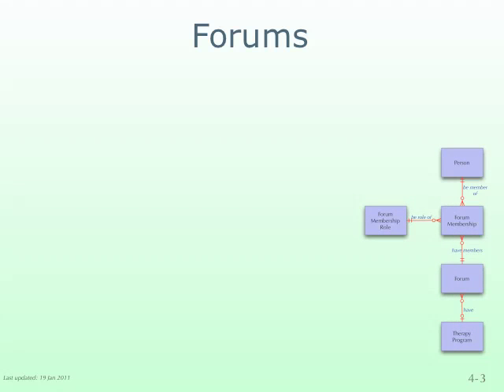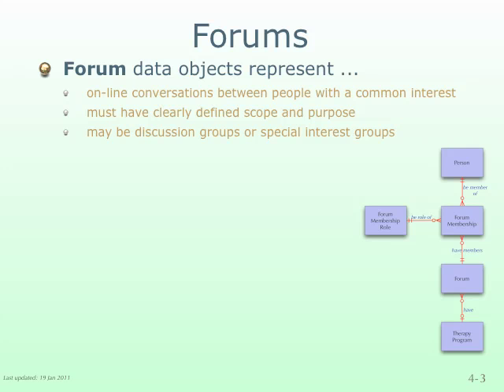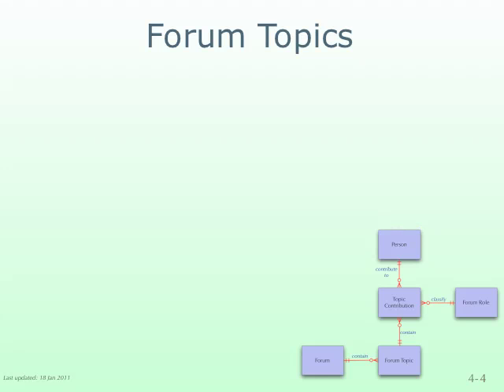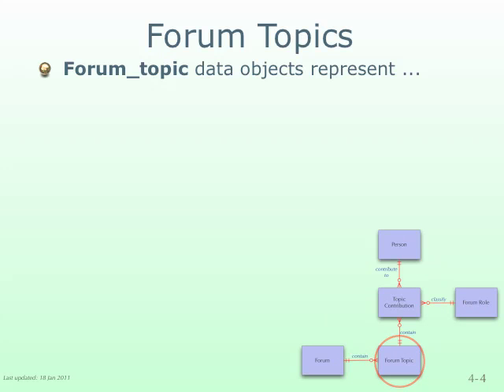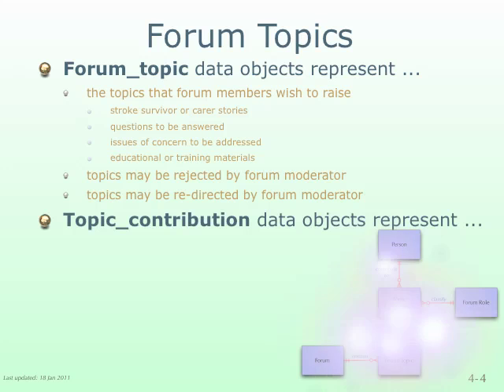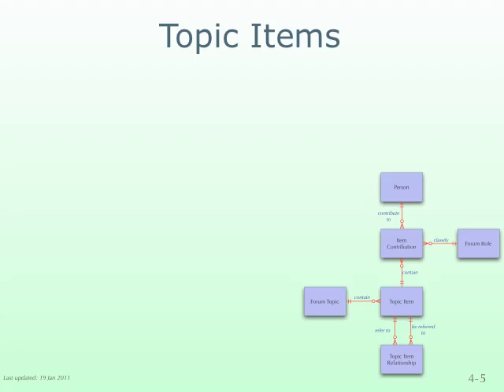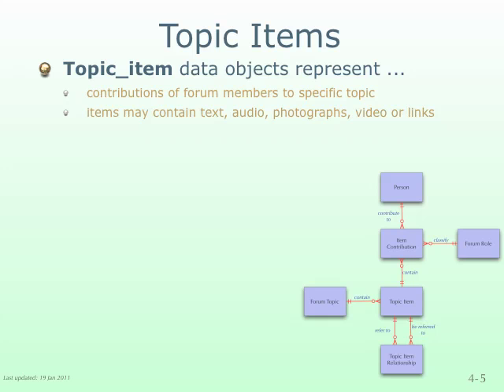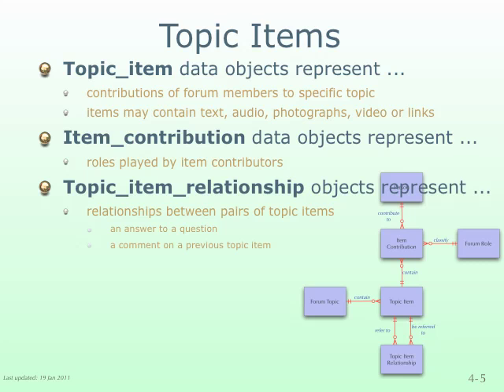Stroke Rehabilitation Therapy 4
This fourth part of the presentation on Therapy Definition in the Stroke Rehab App looks in more detail at the group of communication data object classes. These data object classes could be used to support the establishment of communication links between stroke survivors, carers, therapists, specialists and research workers, and help counter the tyranny of distance that so often disadvantages those living in regional and rural communities.